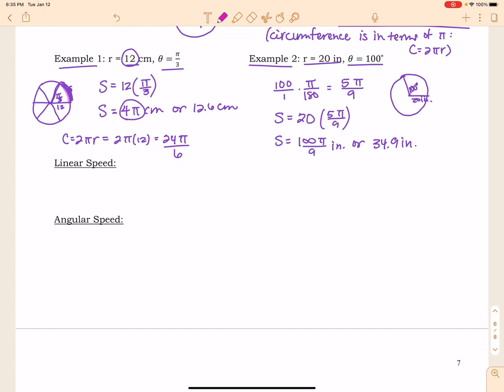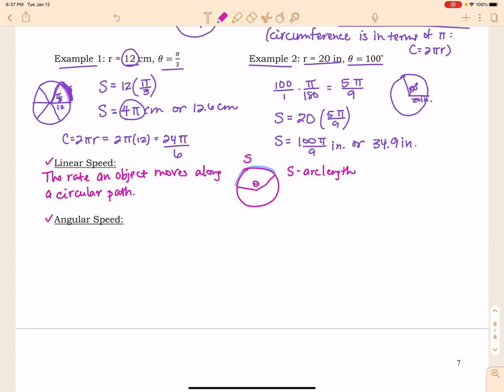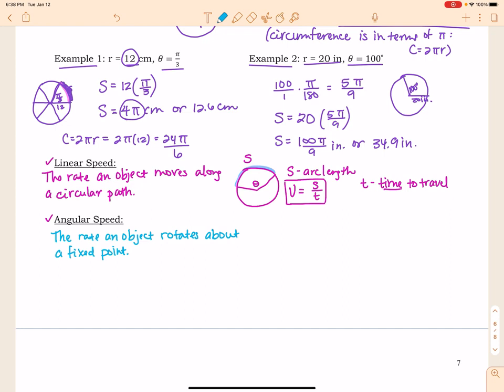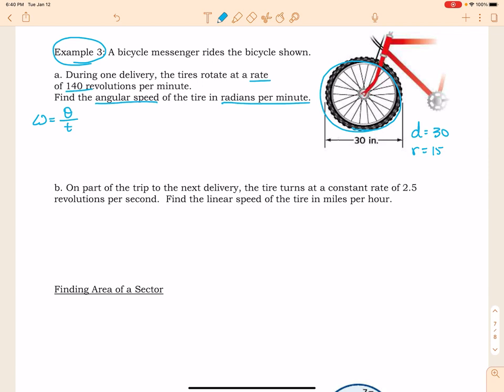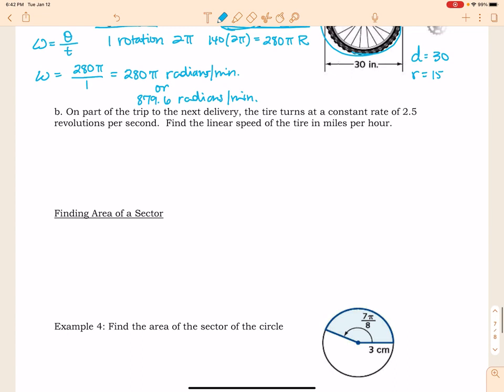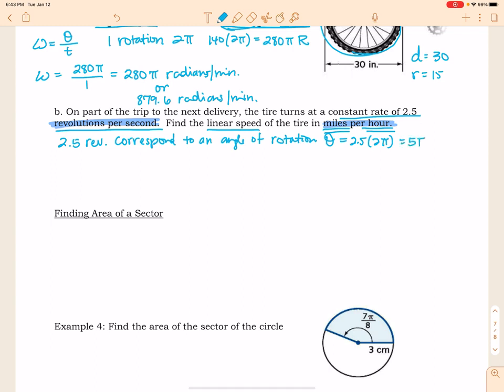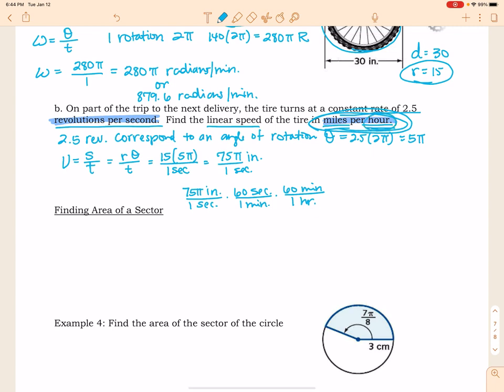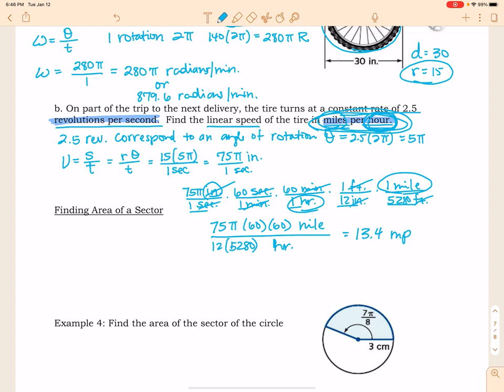PC Unit 5 Linear & Angular Speed